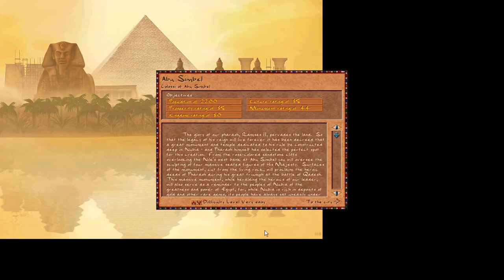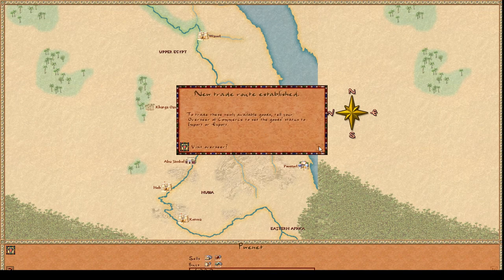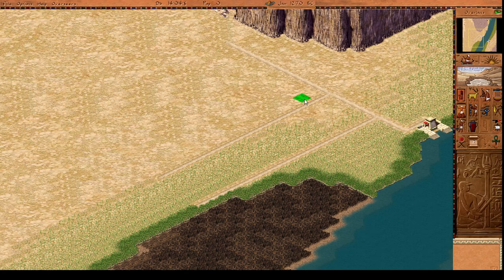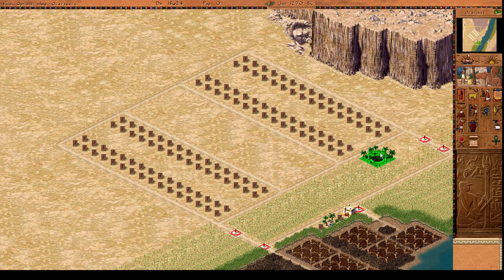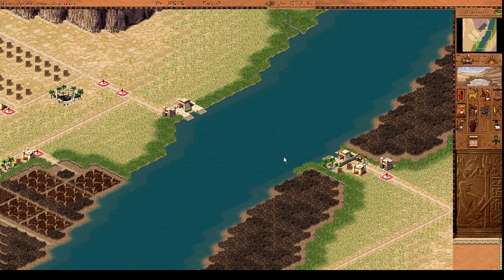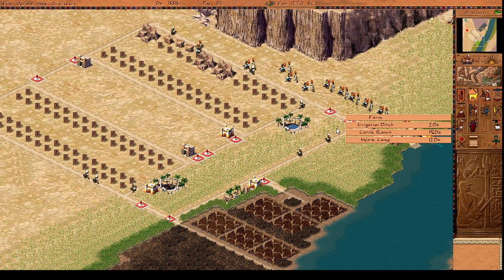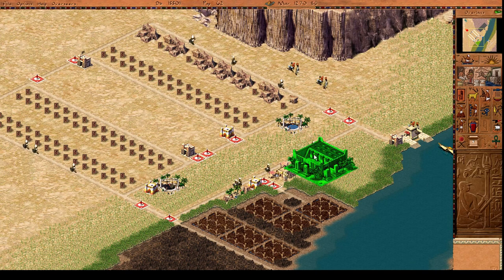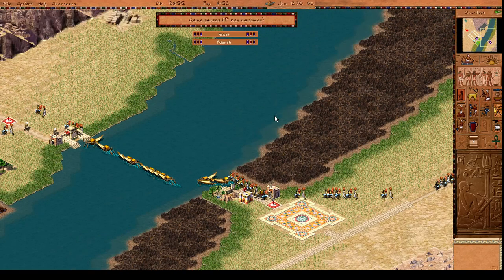Let's Play Pharaoh: Cleopatra - 21